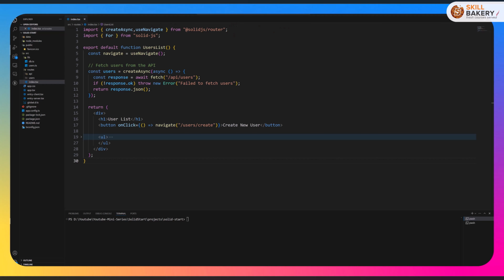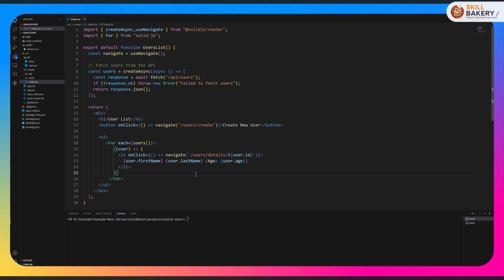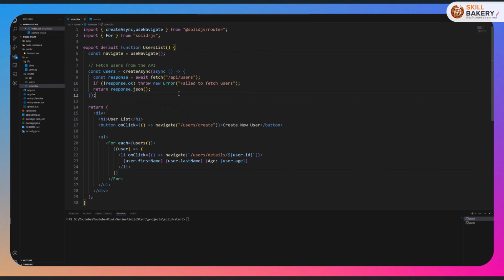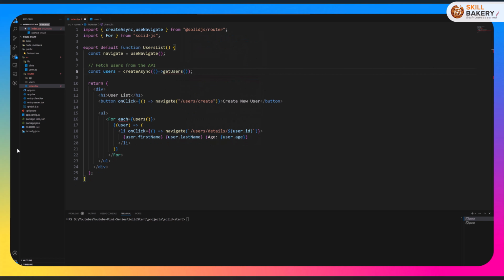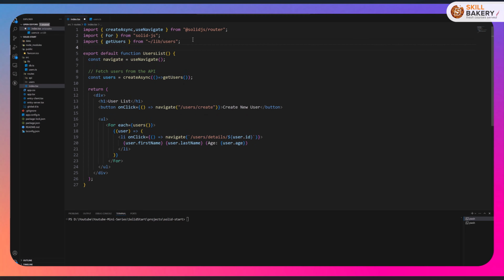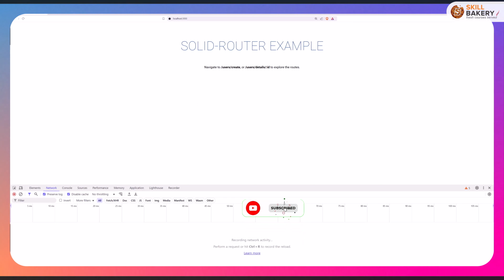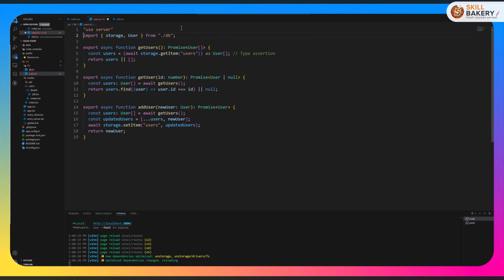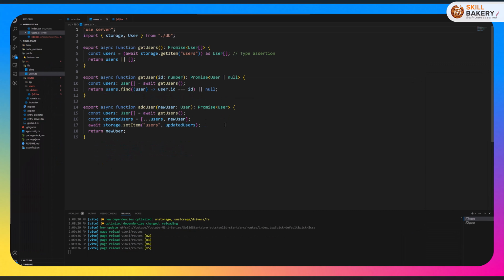Secure Server-Side Functions in SolidStart with the use server Directive 🚀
In this video, we explore how to ensure functions only run on the server using the use server directive in SolidStart. Learn how to secure sensitive logic, enhance application performance, and prevent unintended client-side execution. This tutorial covers the importance of server-side functions, practical implementation, and best practices in SolidStart development.

📌 Topics Covered:

What is the use server directive?
Benefits of securing server-side logic.
Practical examples and implementation in SolidStart.
👨‍💻 Code Examples
Check out the code examples here: [Insert Link]